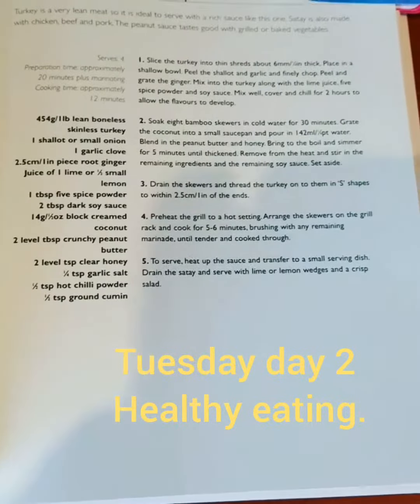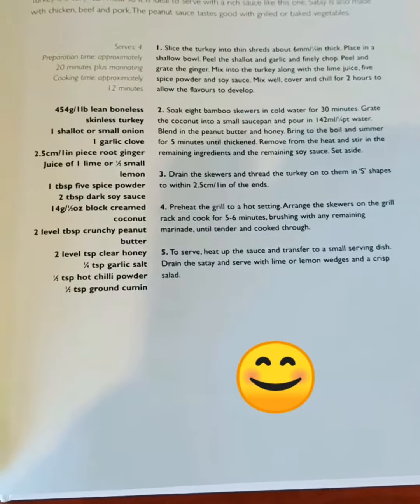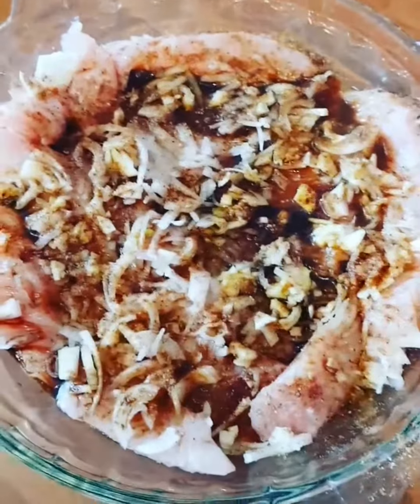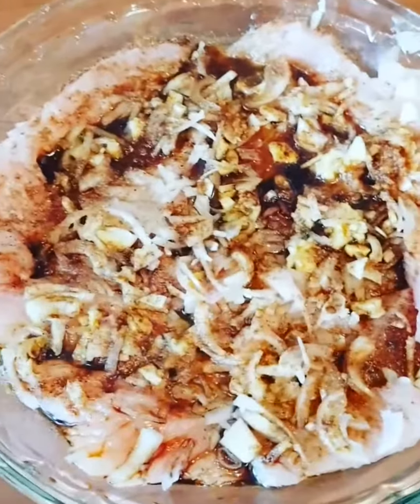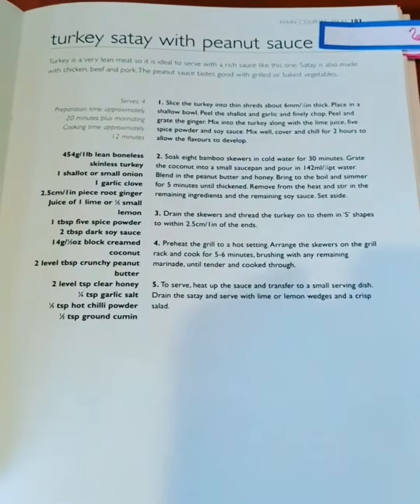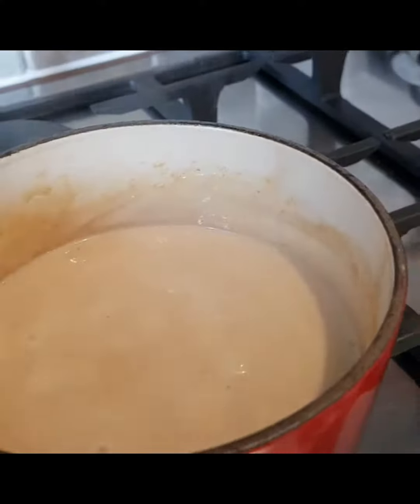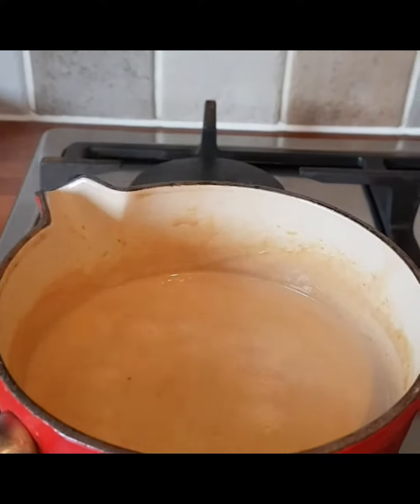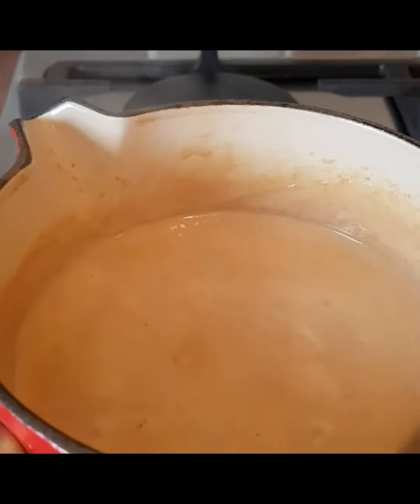Tuesday recipe healthy eating